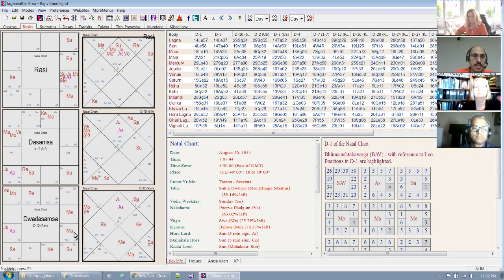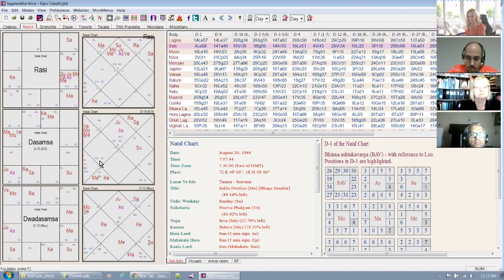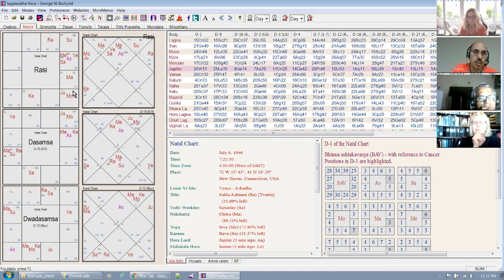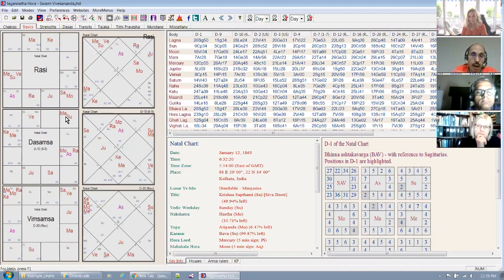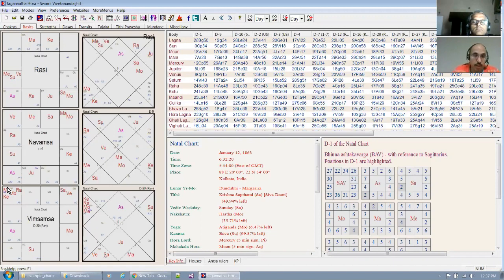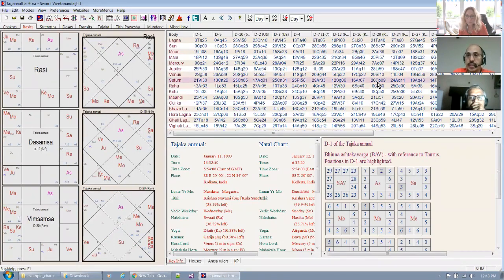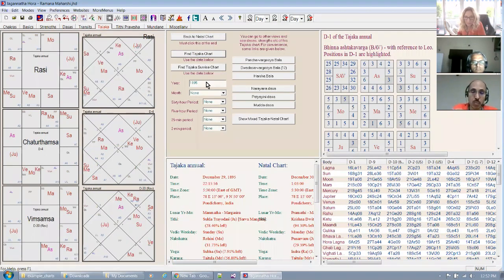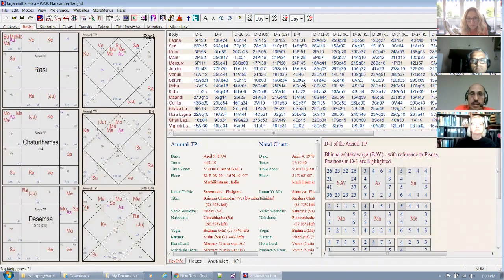How to Predict Events with a Planet's Longitude, throughout multiple Divisional Charts - Part 3/3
This is part 3 of series of various topics taught by Shree PVR Narashimha Rao,In this part of video, He is teaching about the significance of planet's longitude,How to predict events based on the planet longitude in different vargas/divisional charts. To know about What kind of event could be expected when a planet is stationary do wathc below videos.

Do watch and share the video if you like it and Don't forget to put the comment you feedback.

★About Saptarishis Astrology Magazine Channel:
Saptarishis Astrology is a astrology channel where the best of astrologers from the world share their astrological insights and techniques. Saptarishis Astrology is an extension of the free digital magazine now converted into a youtube Channel. We at 'Saptarishis Astrology' believe, astrology to be beyond mere predictions, fortune telling and event forecast, but a way of self-awareness and self-development through spirituality, through the way of ‘Santana Dharma’; and thus leaning to understanding the world around us, and bringing forth more compassion and healing.

We wish to carry the Light of this divine science and the true dignity of it to the next generation.

★Please leave your comment & let us know if you want to learn any specific topic.★